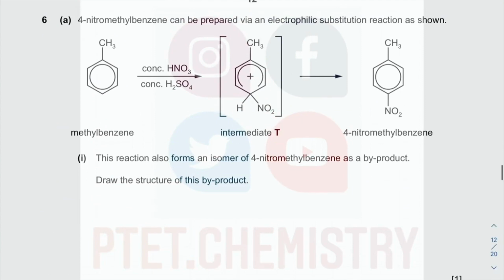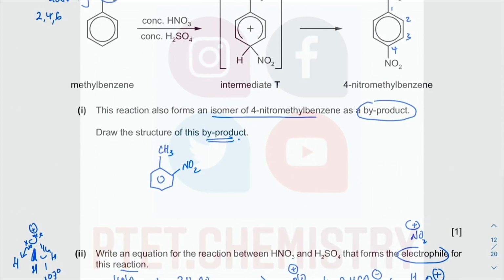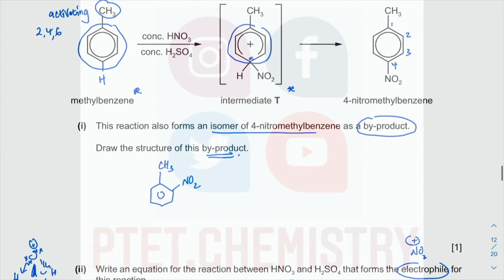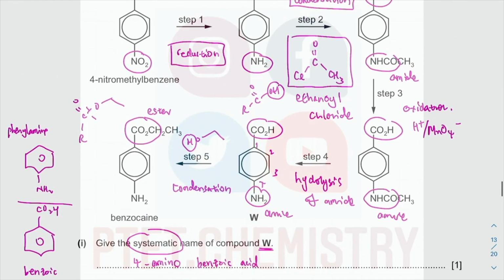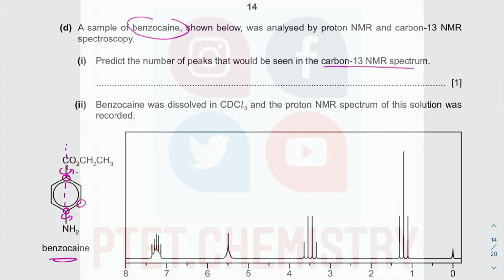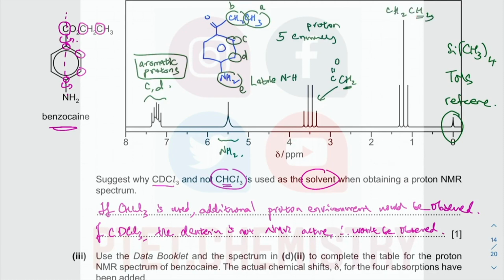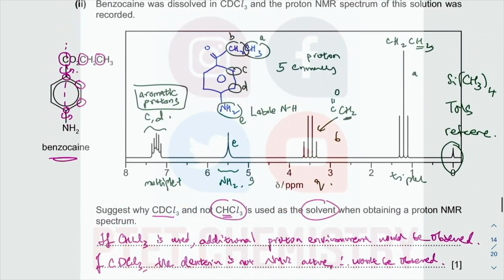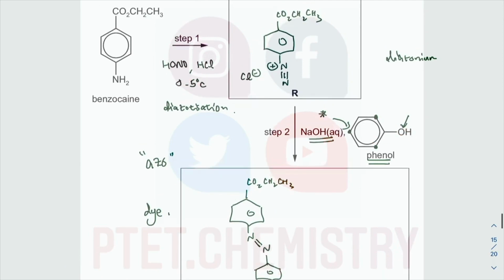A Level Chemistry - 9701 sample paper 2022 - Paper 4 - Step-by-step tutorial - Q4